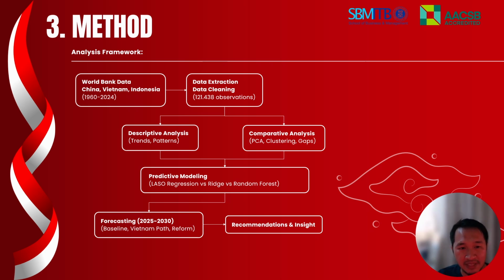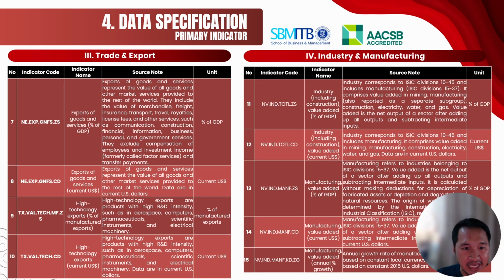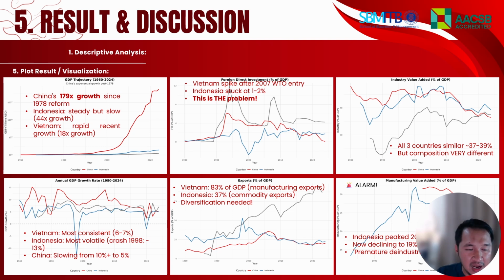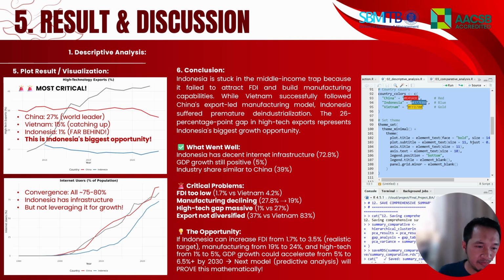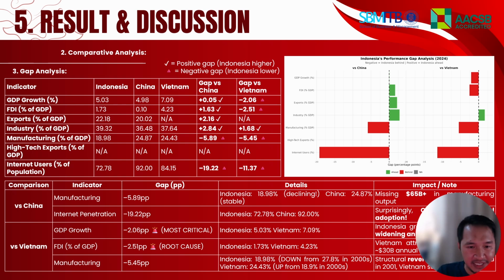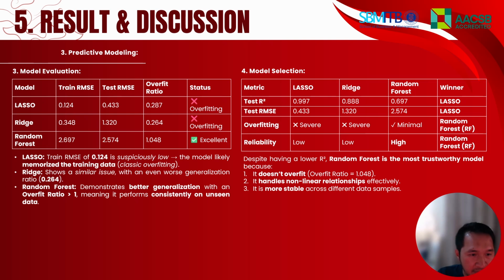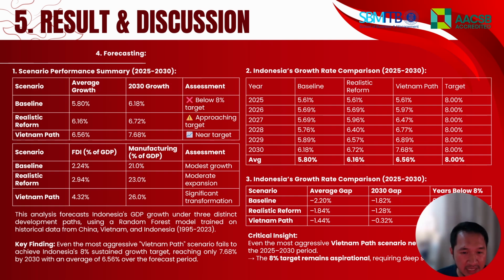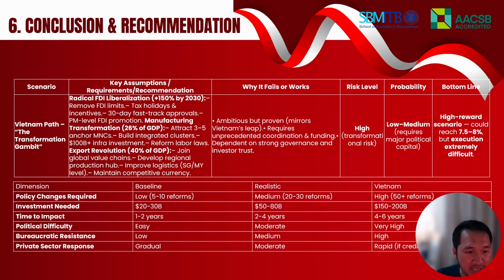PREDICTIVE ANALYSIS OF ECONOMIC GROWTH DRIVERS: LESSONS FROM CHINA AND VIETNAM FOR INDONESIA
COMPARATIVE PREDICTIVE ANALYSIS OF ECONOMIC GROWTH DRIVERS: LESSONS FROM CHINA AND VIETNAM FOR INDONESIA’S FUTURE DEVELOPMENT SECTORS

Final Project for MM6054 - Business Analytics
SBM ITB

Created by:
Syndicate 2a:
Adetiyo Burhanudin Hakim - 29123277
Andhika Wiraswastika – 29124145
Tri Aditia Yoga Nugraha - 29124143